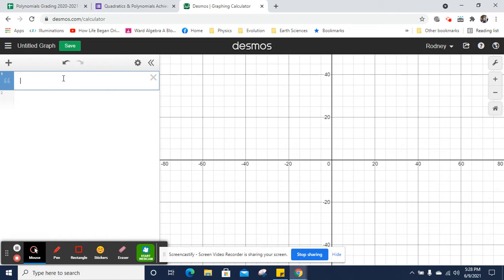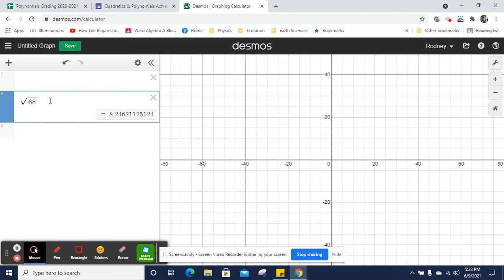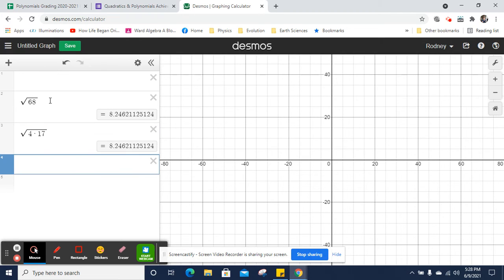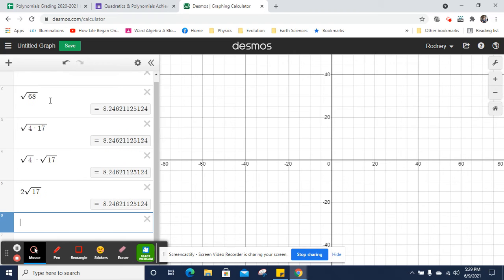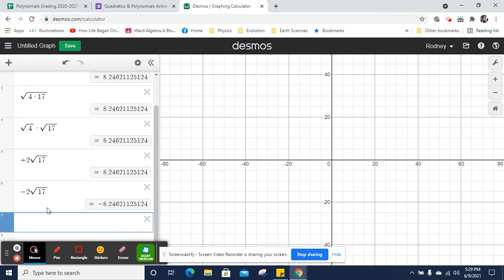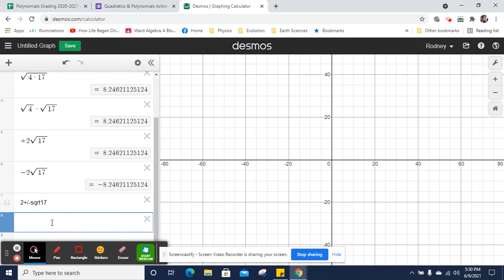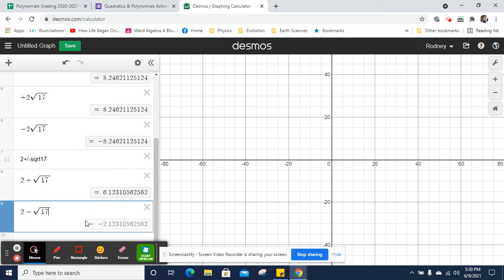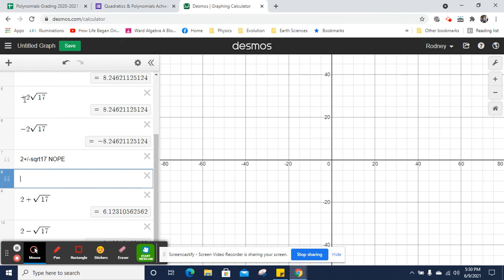Common Mistakes in Quadratics 16 Simplifying Radicals